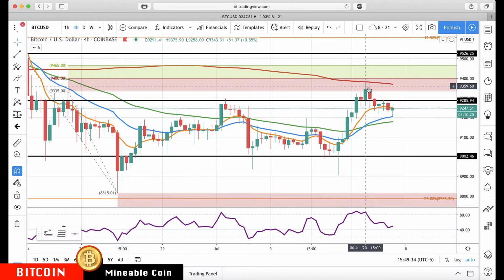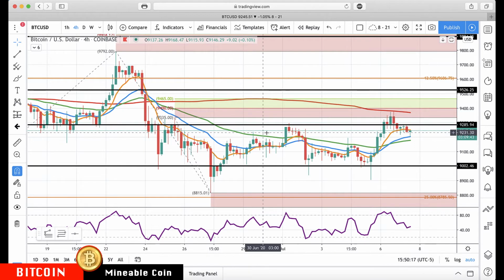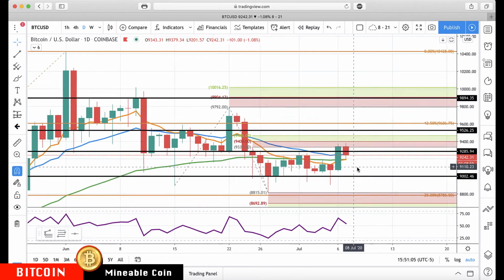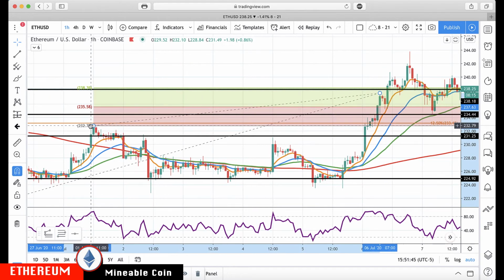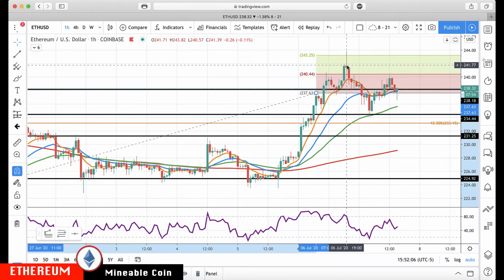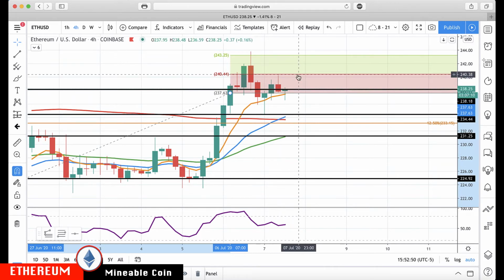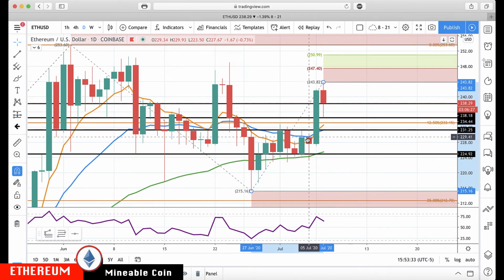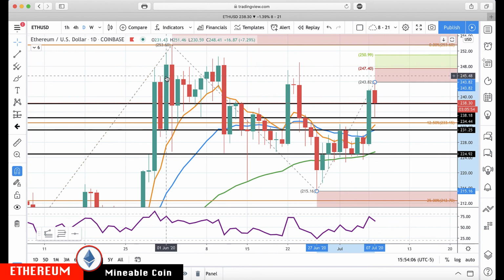BITCOIN : ETHEREUM : July-7 : Update Technical Analysis Chart